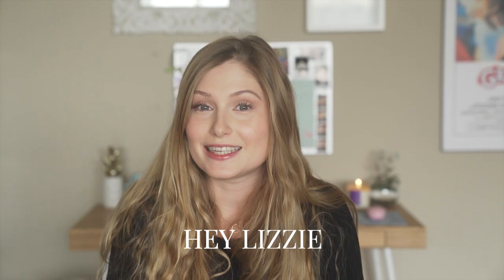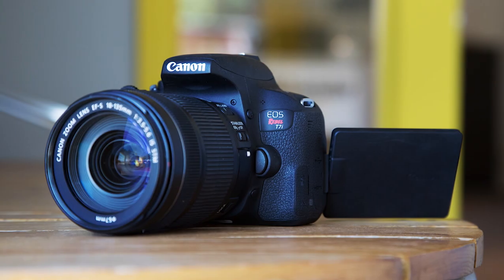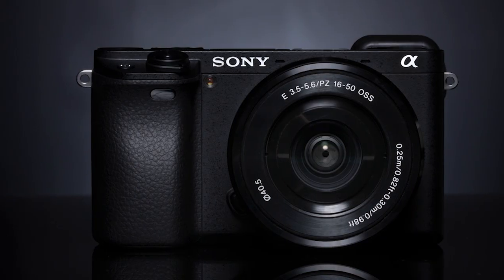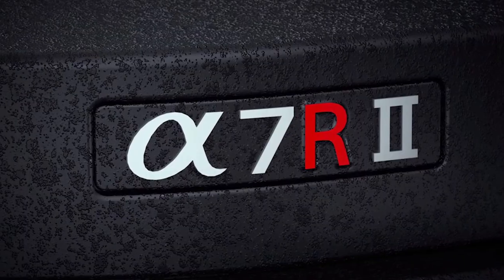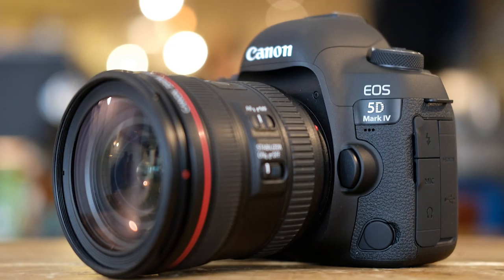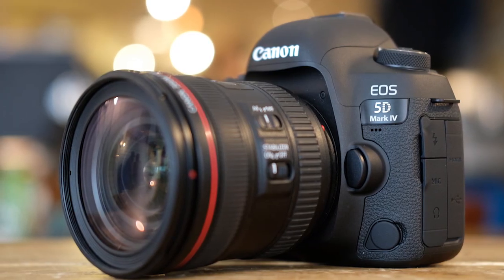The Camera YOU NEED!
Three Categories of Cameras for 3 types of people! In this video I recommend the cameras best suited for an everyday, intermediate, and professional user.

CAMERAS I MENTIONED:

IPHONE X: (Amazon)

SONY RX100 V: (Amazon)

CANON T7i: (Amazon)

SONY a7rii: (Amazon)

CANON 5D MARK IV: (Amazon)

GET THE VINTAGE preset & DUST filter pack HERE: ☞ FREE BUDGET TEMPLATE ☞ FREE PRESET FOR NEON PHOTOS ☞

GEAR I USE:
◇ SONY A7 III: (Amazon)
◇ SONY FE 24-70mm f/2.8 GM Lens: (Amazon)
◇ SONY FE 16-35mm f/2.8 GM Lens: (Amazon)
◇ SONY FE 85mm f/1.4 GM Lens: (Amazon)
◇ SONY RX 100 V : (Amazon)
◇ DJI MAVIC AIR:(Amazon)
◇ ATLAS ADVENTURE BAG: (Amazon)
◇ ATLAS ATHLETE BAG: (Amazon)
◇ VIDEO MIC PRO PLUS: (Amazon)
◇ DEADCAT WINDCOVER: (Amazon)
◇ 5 IN 1 DIFFUSION/BOUNCE: (Amazon)
◇ JOBY GORILLAPOD: (Amazon)
◇ LACIE 1TB HARD DRIVE: (Amazon)
◇ LENS CLEANER & CLOTH: (Amazon)
◇ CRYSTAL: (Amazon)
◇ VELCRO HACK : (Amazon)